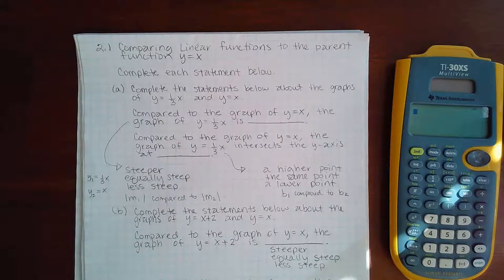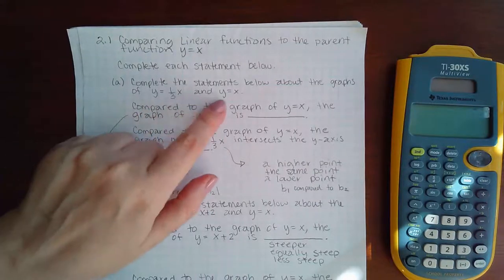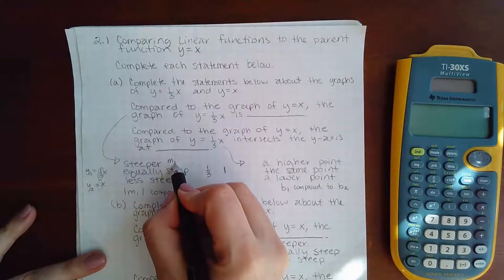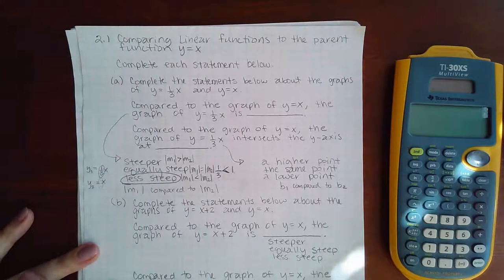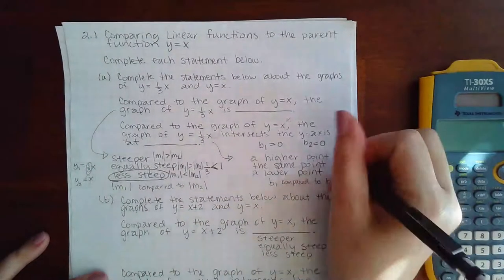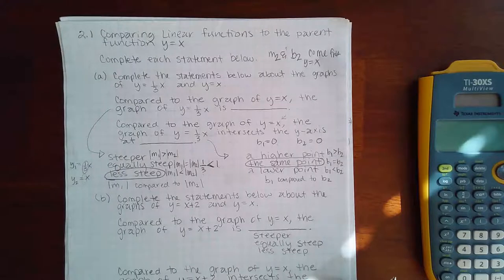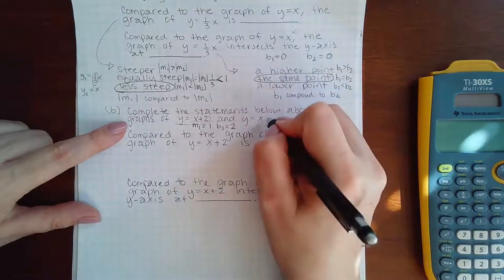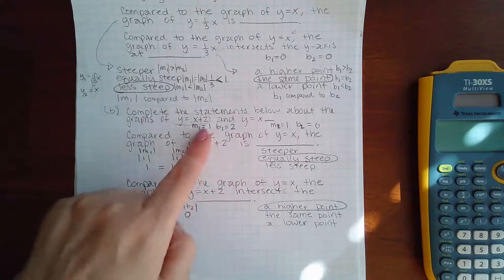2.1 Comparing L F to the parent F y=x